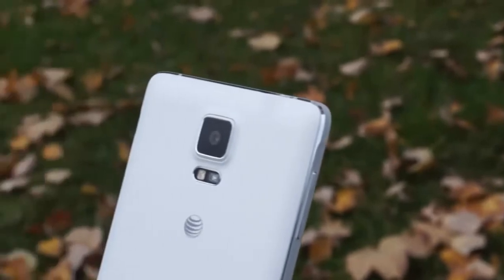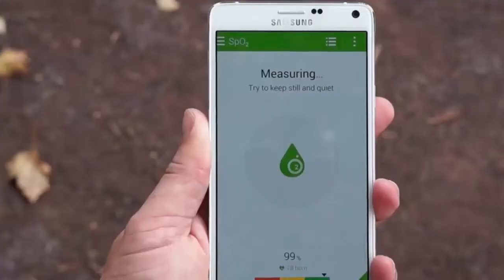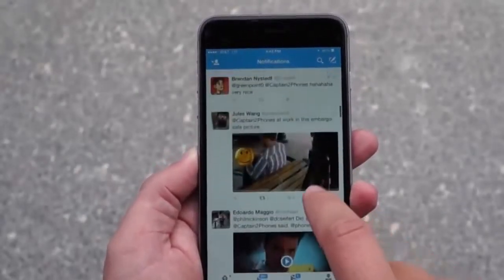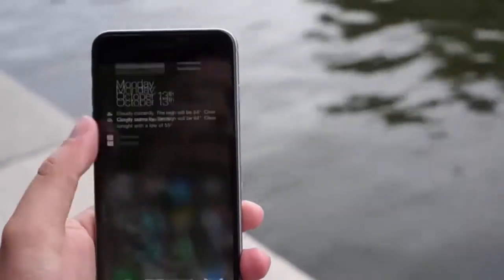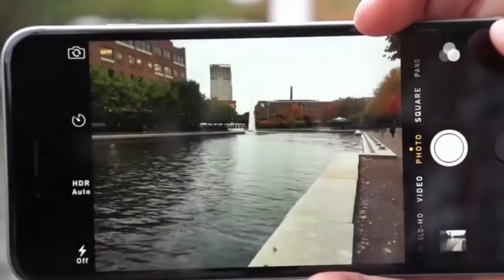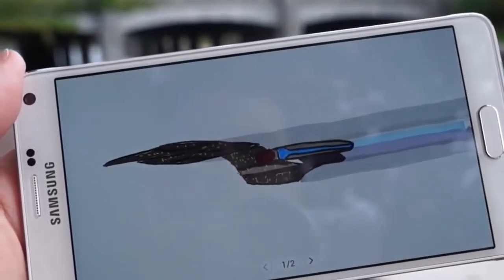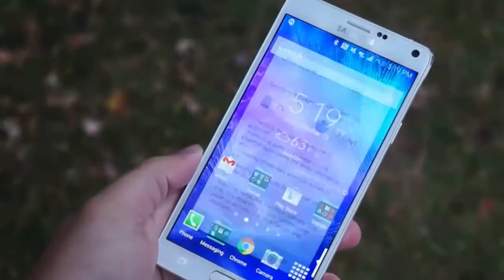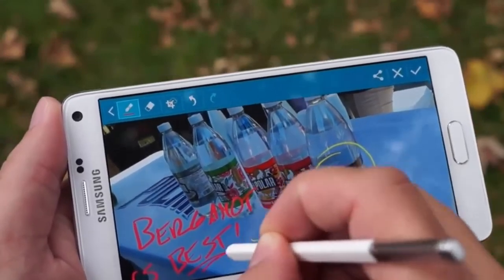iphone 6 vs note 4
iPhone 6 Plus vs. Galaxy Note 4: The Big Bang
Apple iPhone 6 Plus over Galaxy Note 4:
Thinner - 7.1mm vs. 8.5mm
Phase-detection autofocus
Slo-mo video - 240fps mode vs. 120fps mode
64GB and 128GB versions
Tap-to-scan (no swipe) fingerprint sensor
Dual-LED flash vs. single LED
Samsung Galaxy Note 4 over iPhone 6 Plus:
Bigger, sharper display - 5.7" QHD vs. 5.5" 1080p
Higher resolution still camera - 16MP vs. 8MP
Better video recording - 2160p (stereo sound) vs. 1080p (mono)
Expandable storage
General-purpose NFC
Heart rate and blood oxygen saturation sensors
Better front-facing camera - 3.7MP/1440p vs. 1.2MP/720p
Bigger, user-replaceable battery
Faster LTE (on Snapdragon version only)
Optional dual-SIM